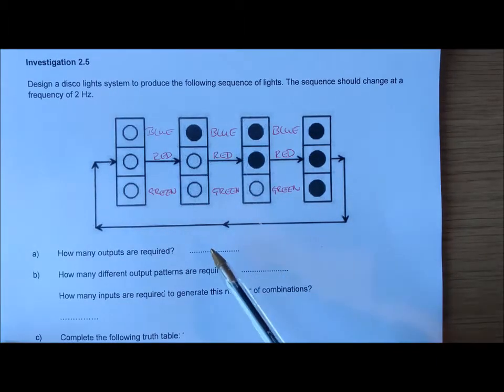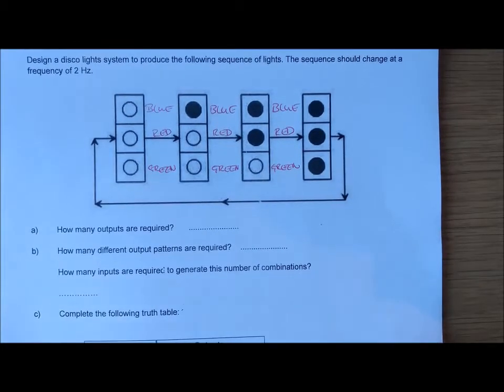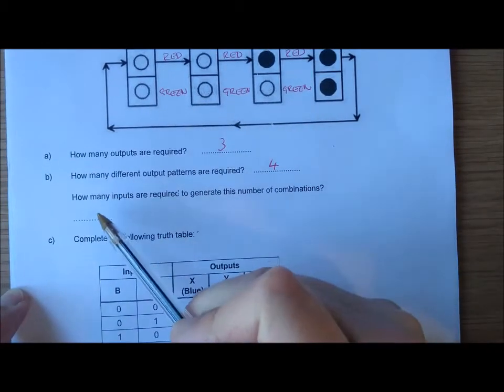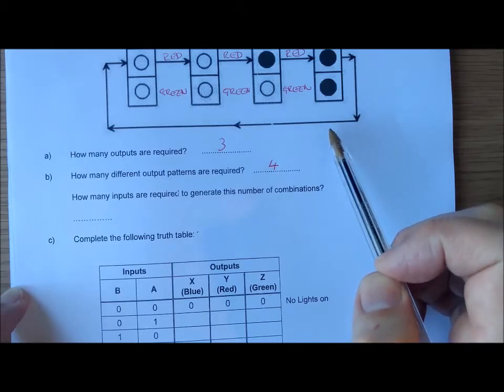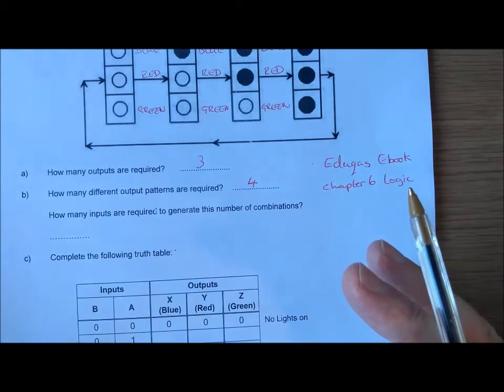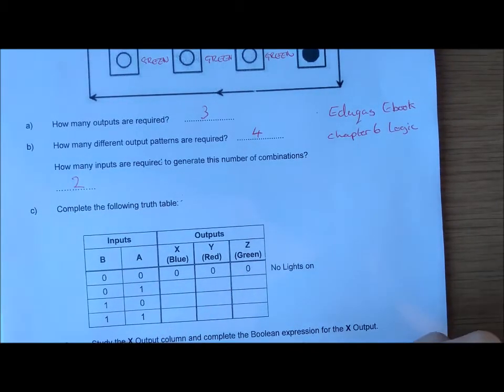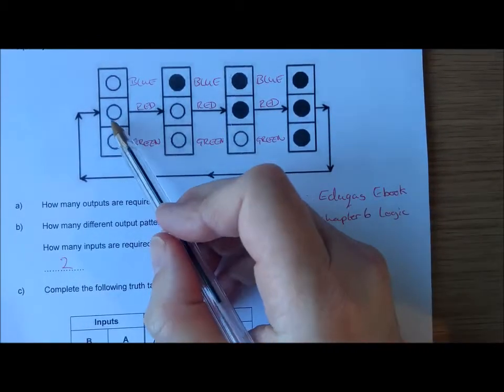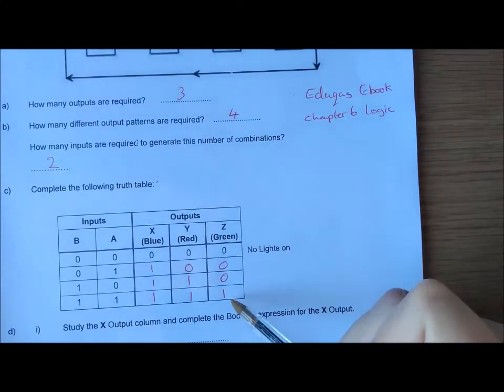Year 11 Page 64 Questions on Sequential Systems